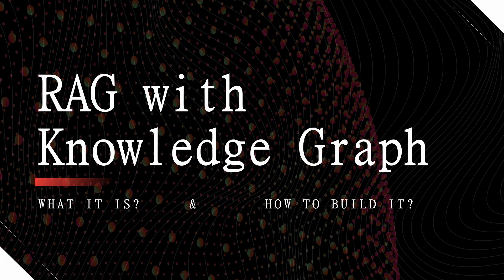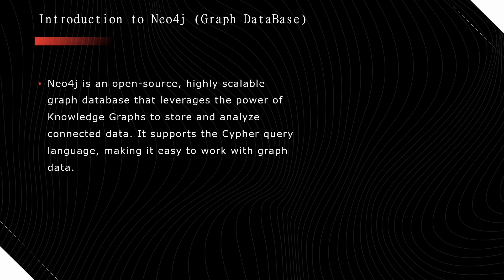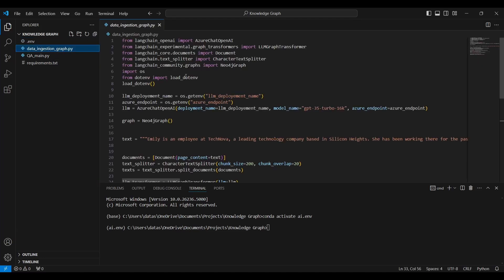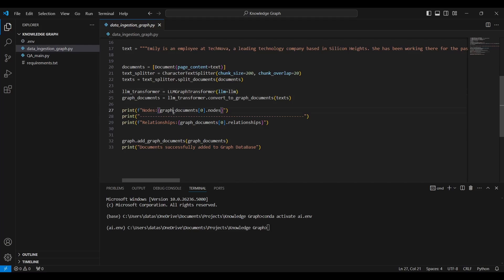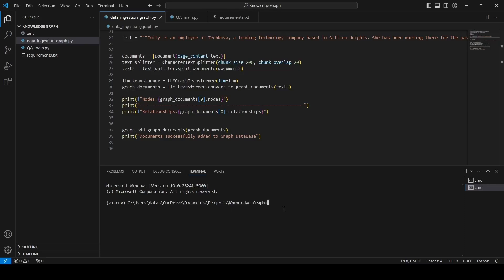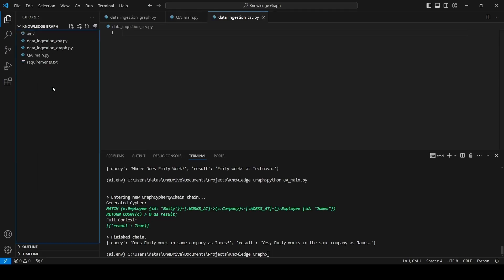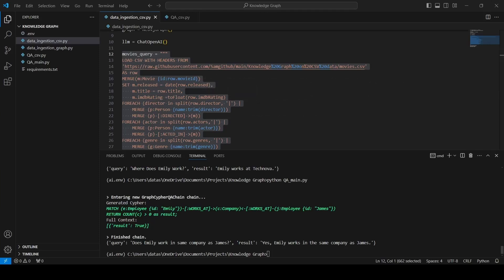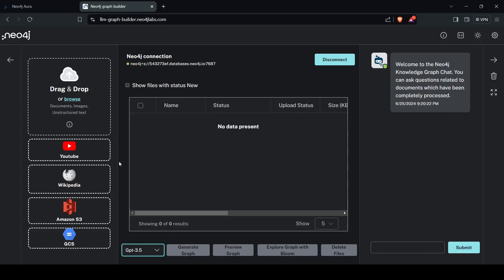How to Build Knowledge Graphs on text and CSV data. (With Demo Projects!)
Welcome to our comprehensive tutorial on building knowledge graphs from text and CSV data! 📊✨ Learn about Neo4j, llm Graph Builder, langchain and Knowledge Graph

In this video, I'll walk you through the step-by-step process of creating powerful knowledge graphs that can help you visualize and understand complex data relationships. Whether you're working with text data or structured CSV files, we've got you covered.

What You'll Learn:

Introduction to Knowledge Graphs - Understand the basics and importance of knowledge graphs.
Data Preparation - Learn how to preprocess text and CSV data for graph creation.
Building Knowledge Graphs - Step-by-step guide on creating knowledge graphs using various tools and techniques.
Demo Projects - Watch real-world examples and demo projects to see knowledge graphs in action.

Happy Learning! 🚀